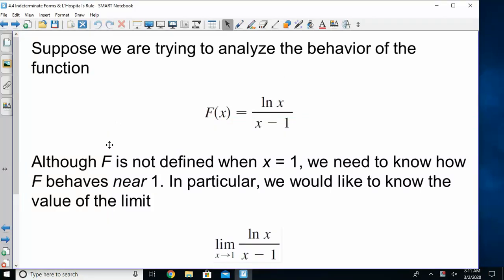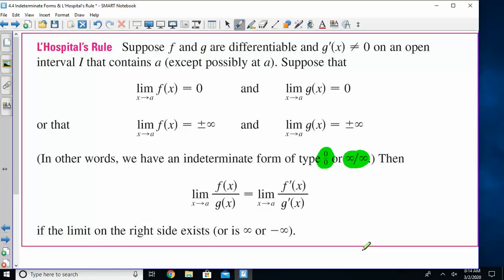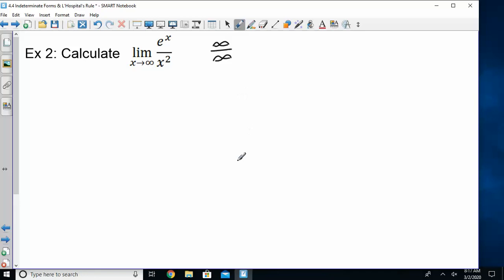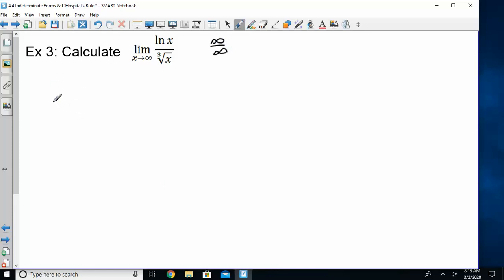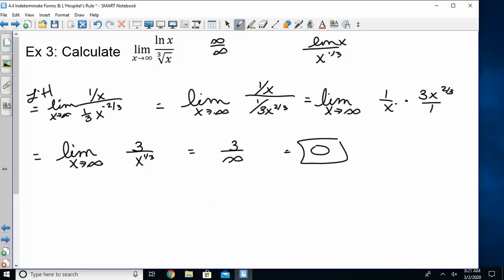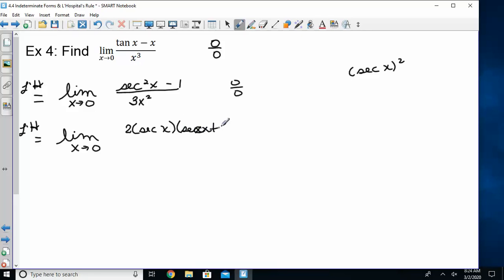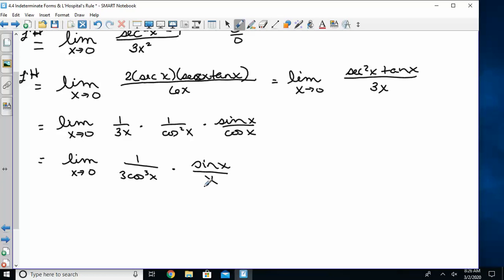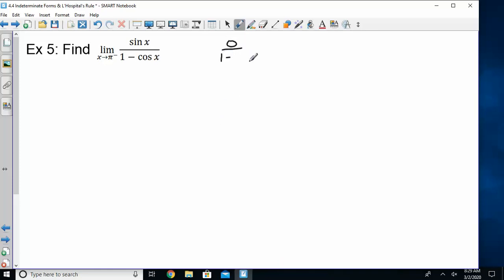Section 4 4 March 2